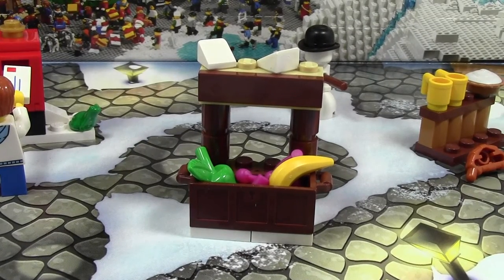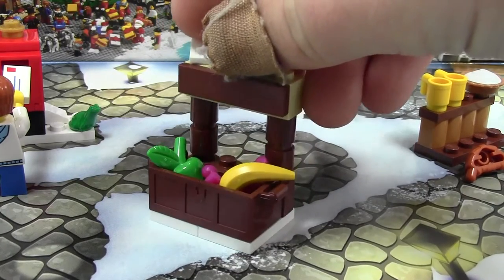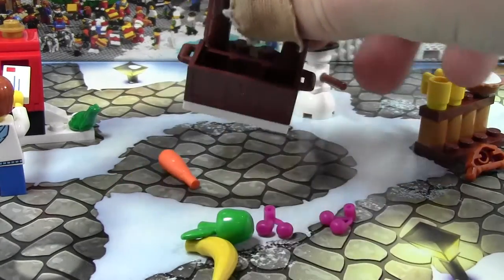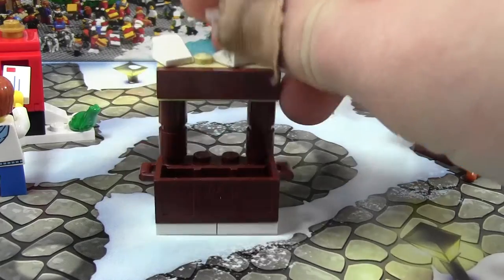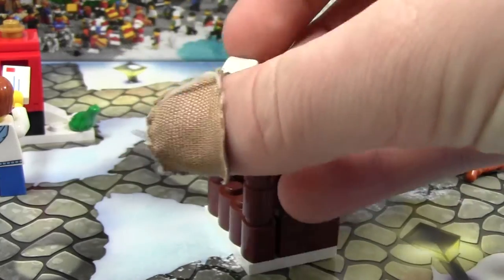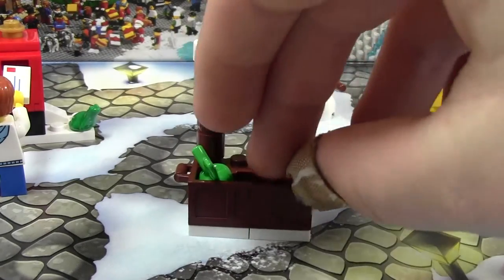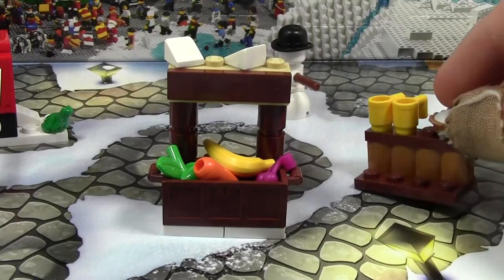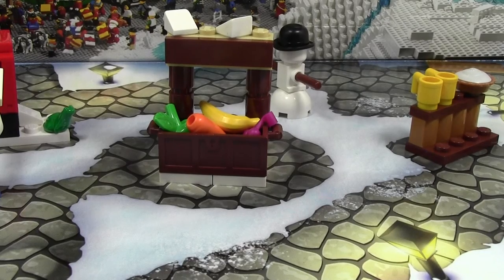LEGO City Advent Calendar 2014 Day #6